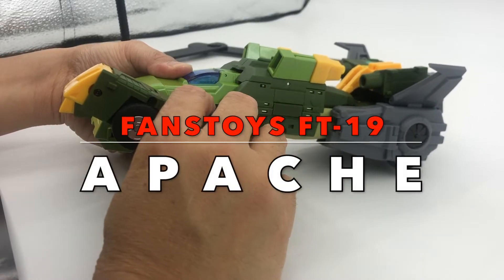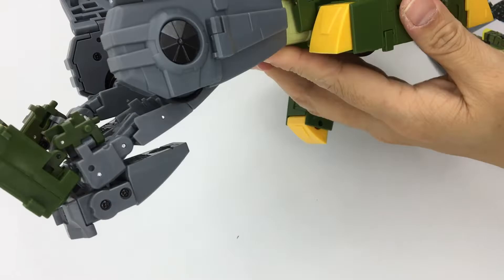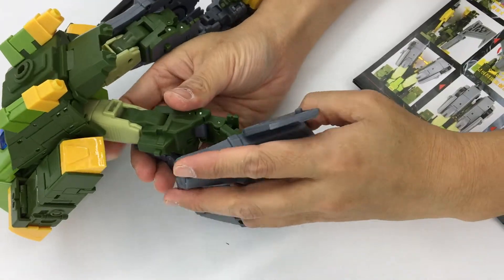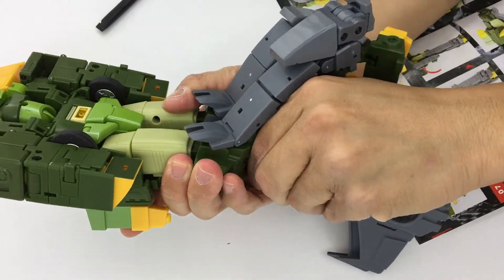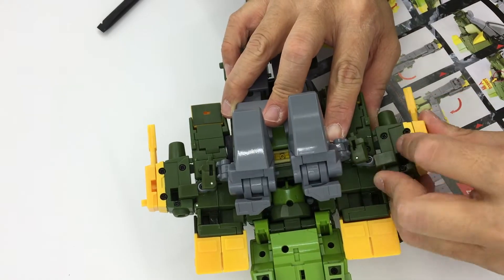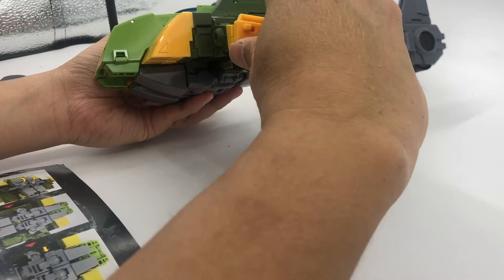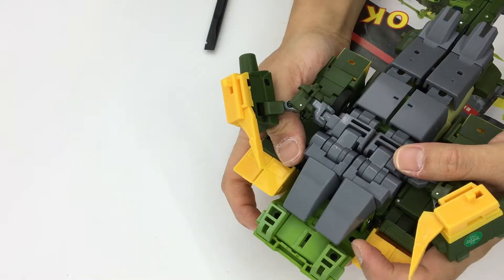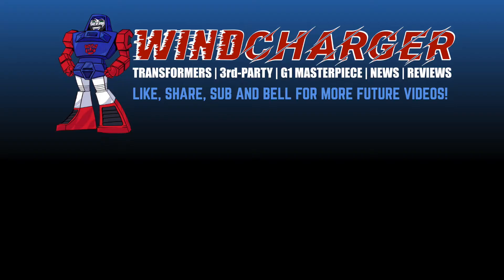NOT The Kamikaze Transformeration Challenge: FansToys FT-19 Apache (Springer)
Hey Transformdom,
Today, I will transform Springer by trying to follow the instructions!